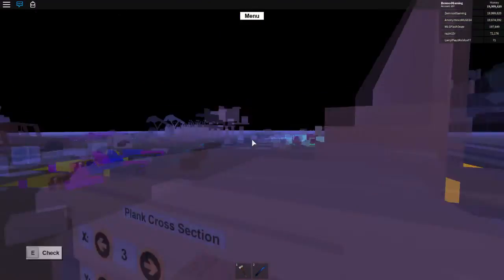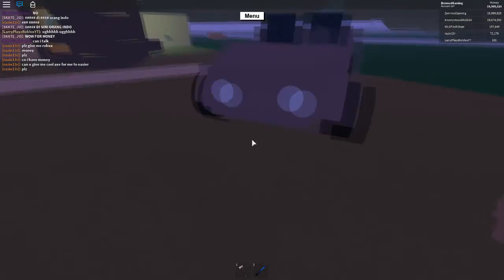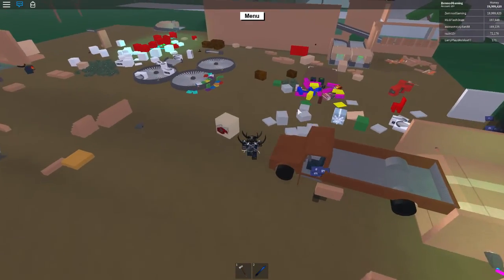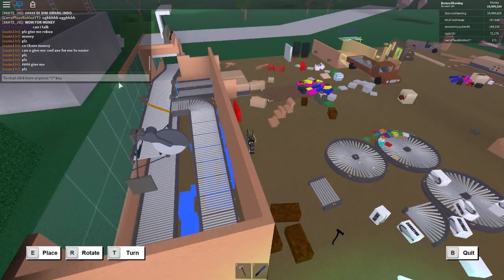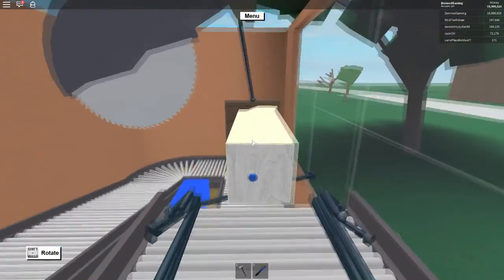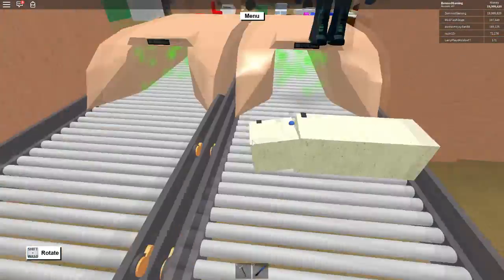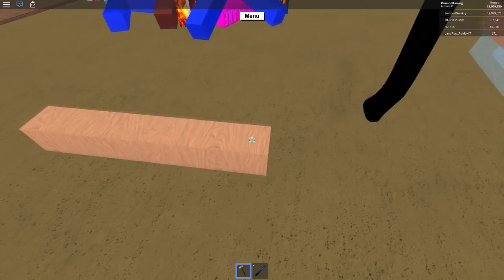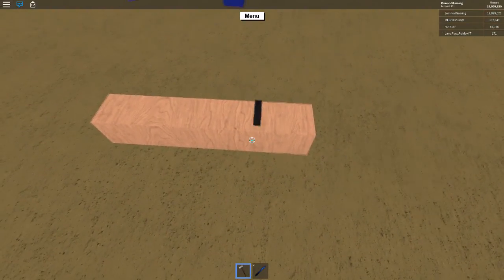FINSIHING SENIACS SAWMILL PART 1